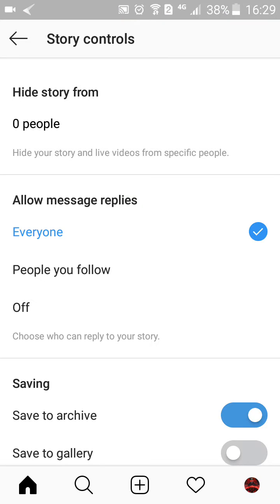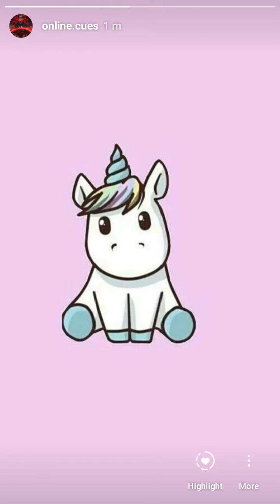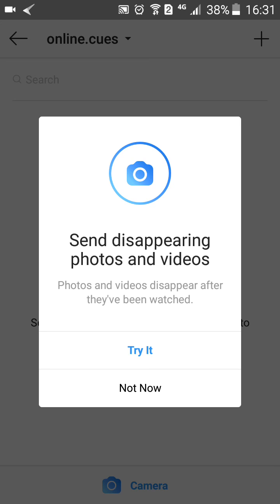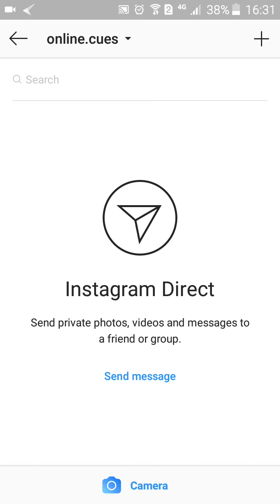How To Turn Off Replies on Your Instagram Story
since the only way to reply to an Instagram story is through direct message, you've probably also wondered how to control who can respond to your Instagram Stories. That's right: There are no likes or public comments; the only way for someone to interact with a story you post is by messaging you directly. So what if you don't want to give everyone and their uncle unfettered access to your inbox?

This is the tutorial on how you can disable or turn off replies on your Instagram story.